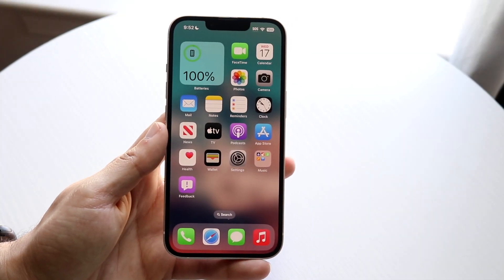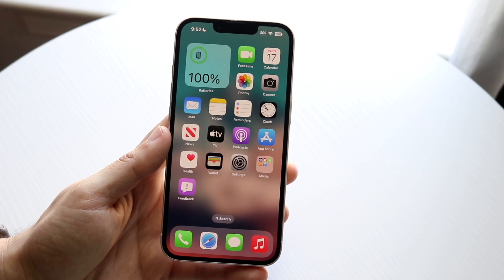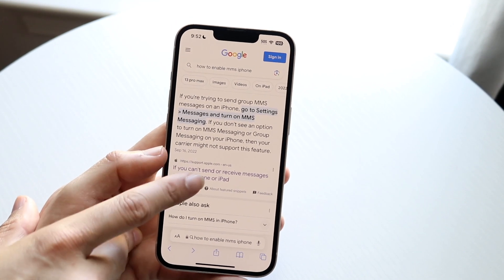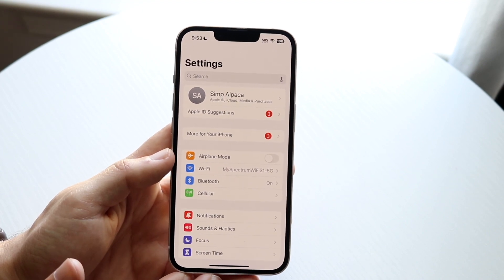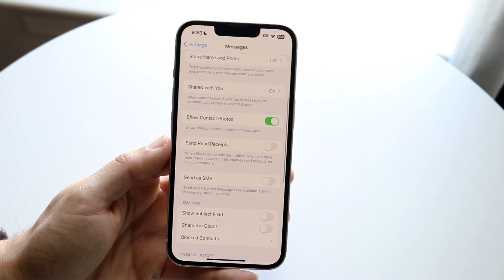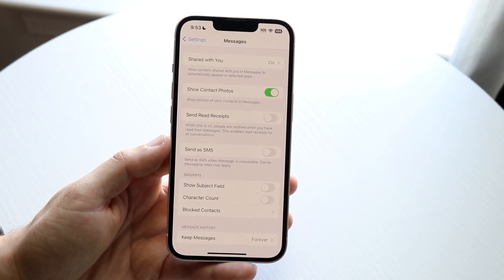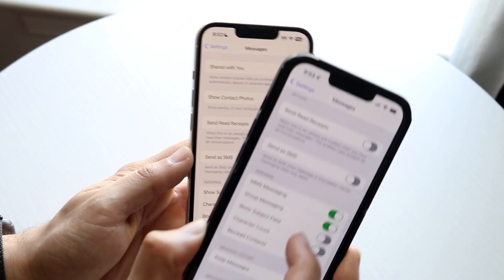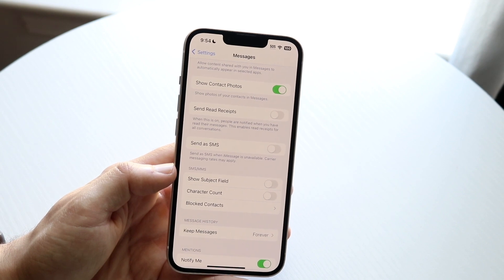How To Enable MMS On iPhone! (2023)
Here is exactly How To Enable MMS On iPhone! (2023)